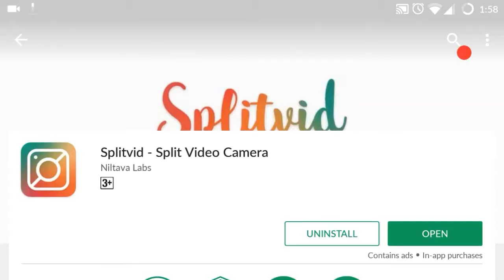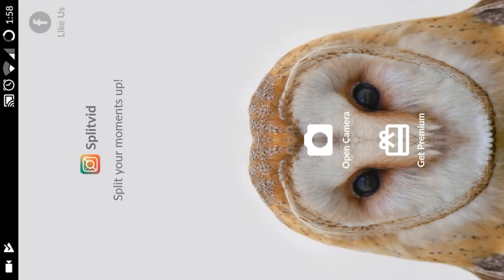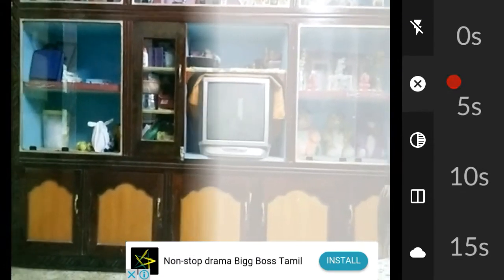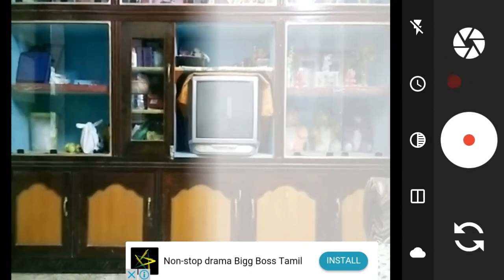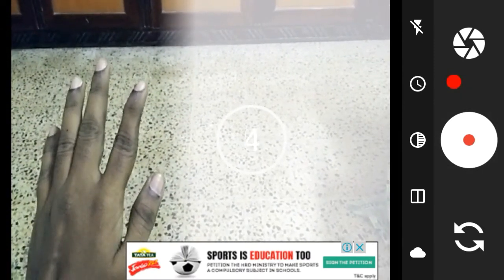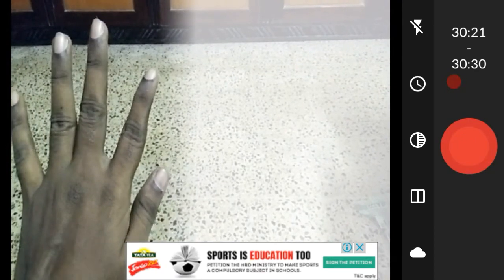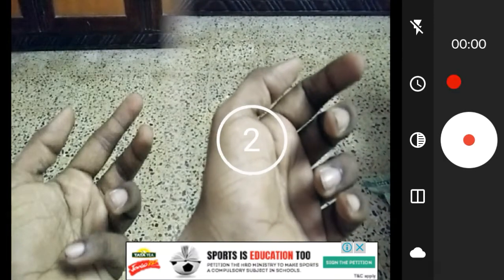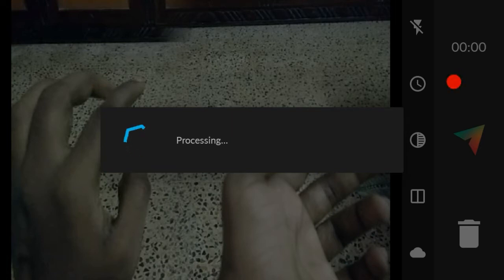How to make clone video And Pictures| Best Android app Review Tamil